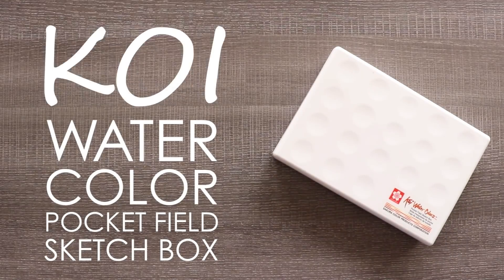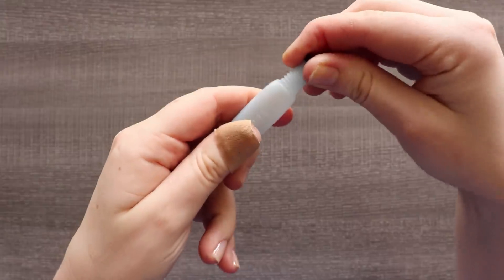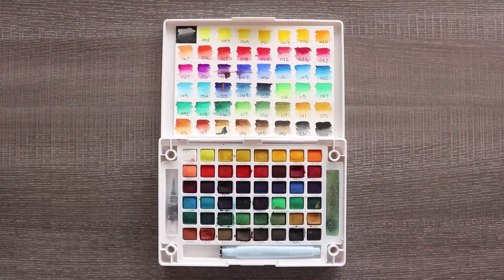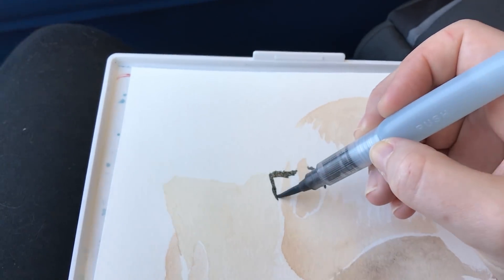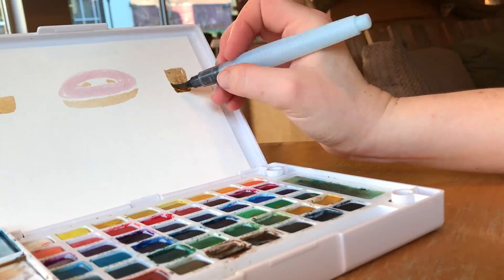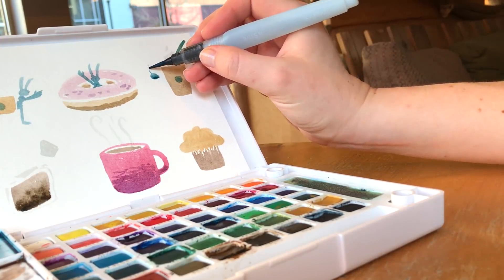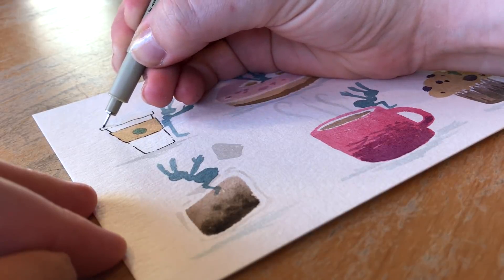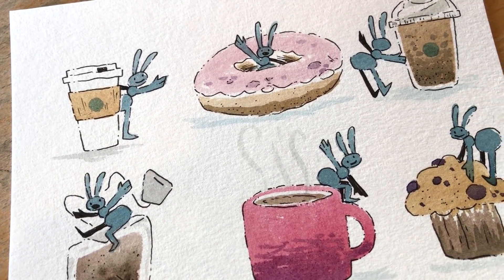LEAVING THE HOUSE TO DRAW?! - Koi Watercolor Travel Kit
I sure love leaving the house, too bad I don't do it often!

GAH! I forgot to mention quality?! They aren't GREAT... the darker colors are quite chalky, but for travel and practice, it's not bad. 7/10

MATERIALS USED:

Sakura Koi Watercolor Travel Kit (48 set)
Strathmore® 400 series 140lb. coldpress watercolor paper (5"x7")